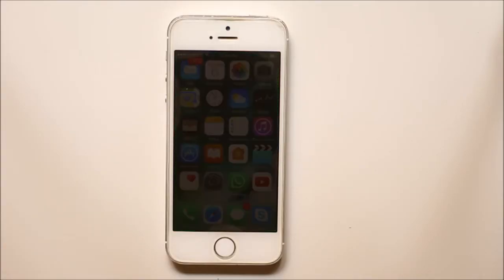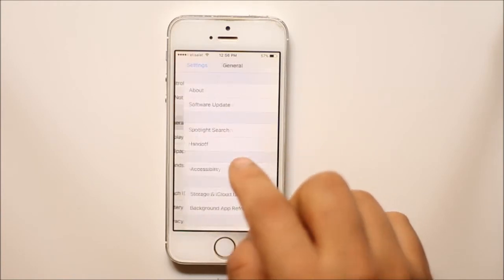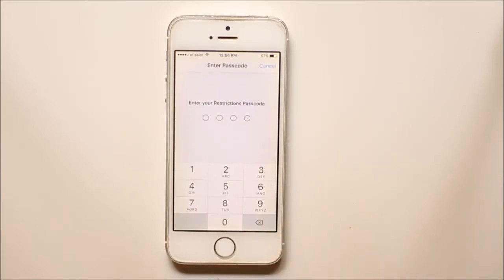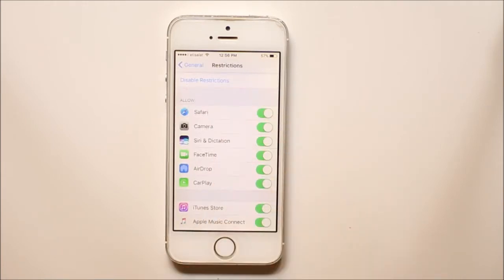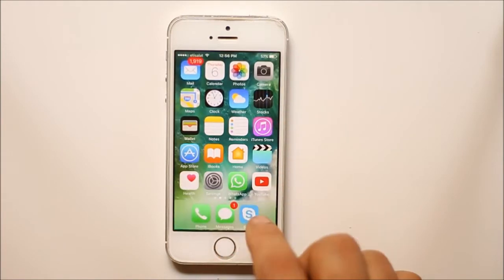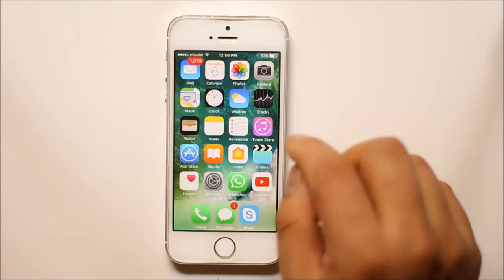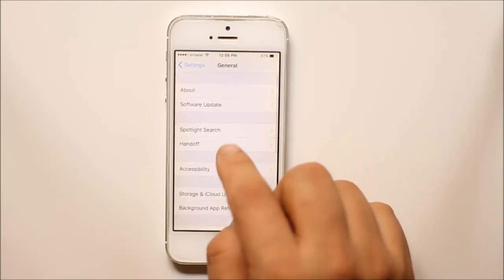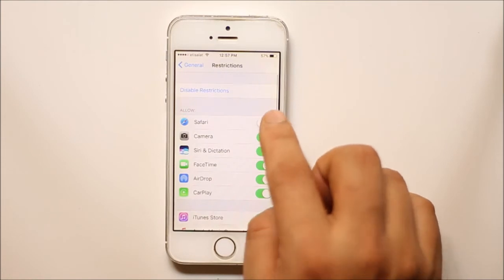How to temporarily disable safari browser on iPhone or iPad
1. Tap on "Settings'.
2. Select "General" and then "Restrictions".
3. Select "Enable Restrictions".
4. Enter the passcode.
5. Again renter the passcode.
6. Now disable safari.